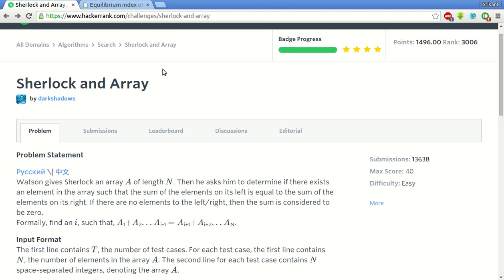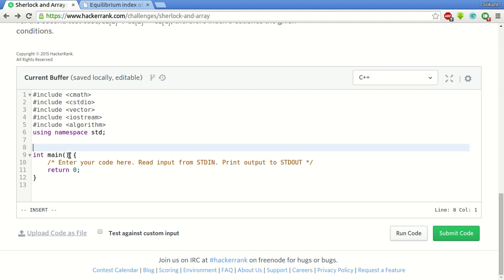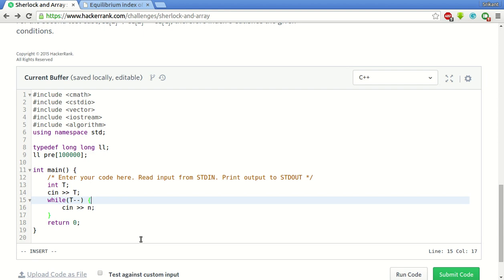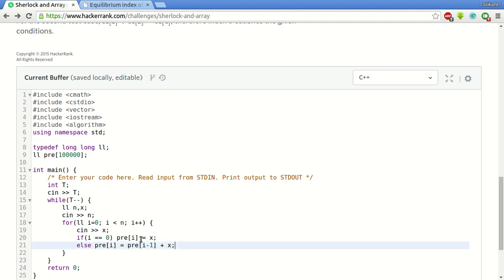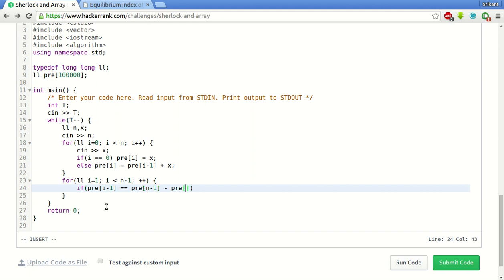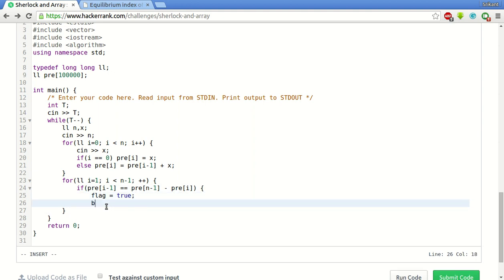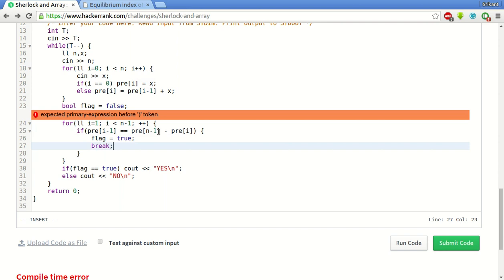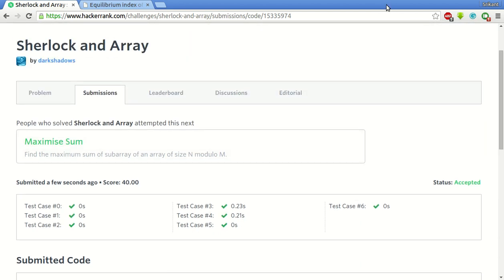HackerRank | Sherlock And Array Solution